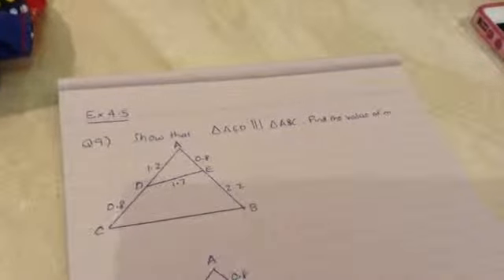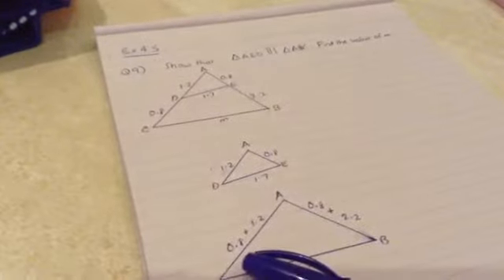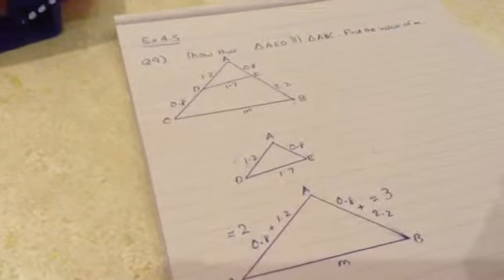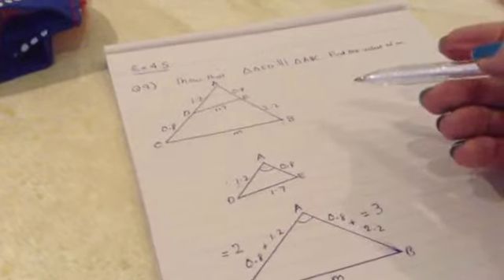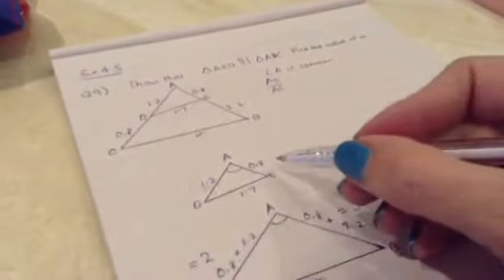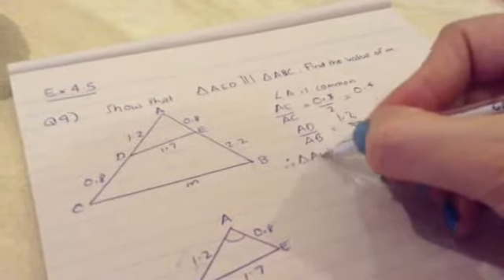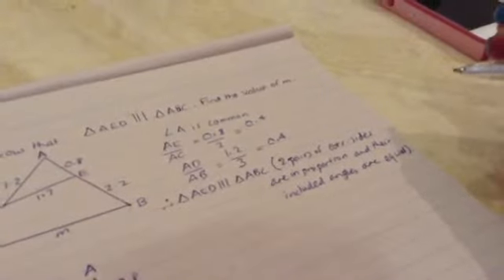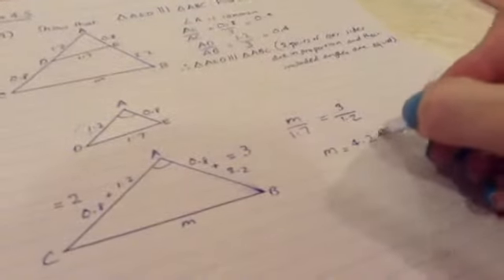Video 47: Geometry-Similarity Question